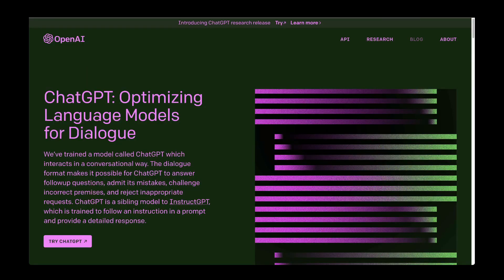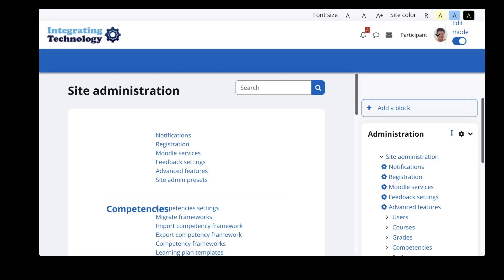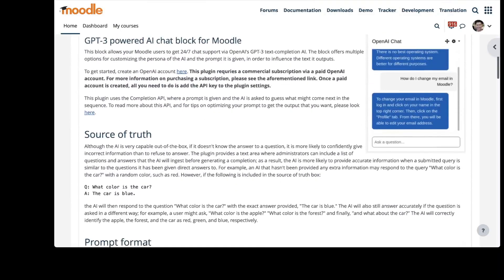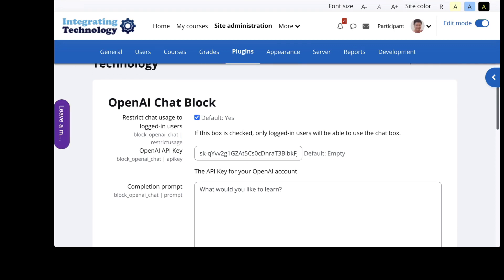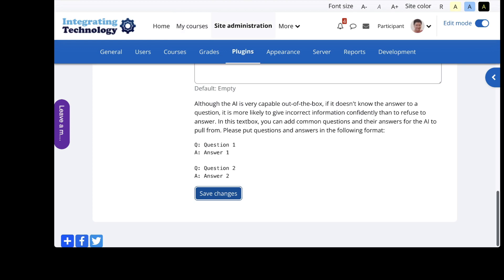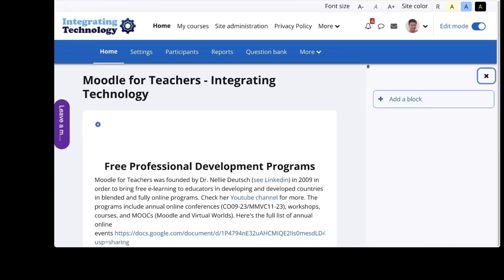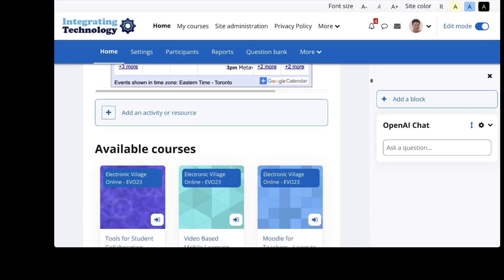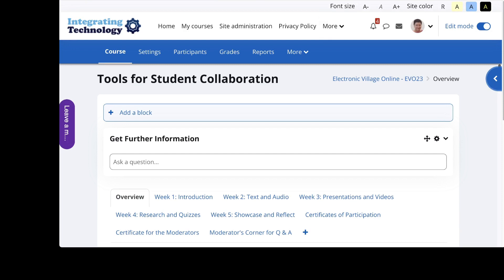ChatGPT Open AI on Moodle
Learn how to get an API on ChatGPT and install the Open AI plugin on your Moodle site. You can try it out on Moodle for Teachers and Teachers Teaching Teachers

You can get the plugin on Moodle

ChatGPT OpenAI chat is a plugin for the Moodle learning management system that allows students to chat with a large language model (LLM) powered by OpenAI's GPT-3 text completion API. The LLM can answer questions, generate text, and even translate languages.

The plugin can be used in a variety of ways, such as:
1. Providing 24/7 support to students
2. Helping students with their coursework
3. Facilitating discussions between students
4. Generating creative content

The plugin is customizable, so instructors can choose the persona of the LLM and the prompts it is given. This allows the plugin to be used in a variety of contexts and for a variety of purposes.

Here are some specific examples of how ChatGPT OpenAI chat can be used in Moodle:
1. A professor could use the plugin to provide 24/7 support to students by having the LLM answer questions about the course material.
2. A student could use the plugin to get help with their homework by asking the LLM questions about the problems they are working on.
3. A group of students could use the plugin to have a discussion about the course material by using the LLM to generate prompts for discussion.
4. A student could use the plugin to generate creative content, such as poems, stories, or code, by giving the LLM prompts and letting it generate the text.

Overall, ChatGPT OpenAI chat is a powerful tool that can be used in a variety of ways to improve the learning experience in Moodle.